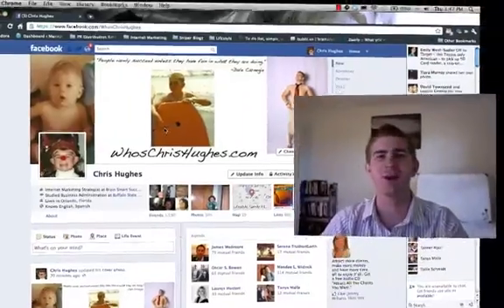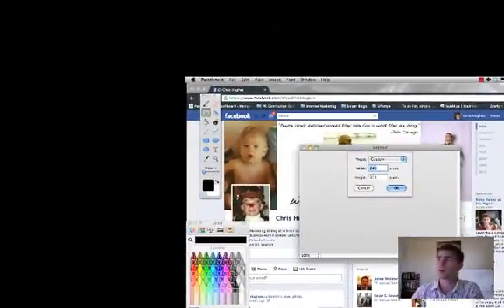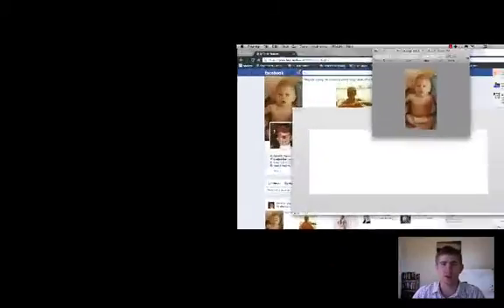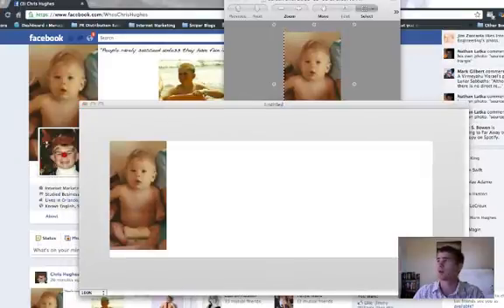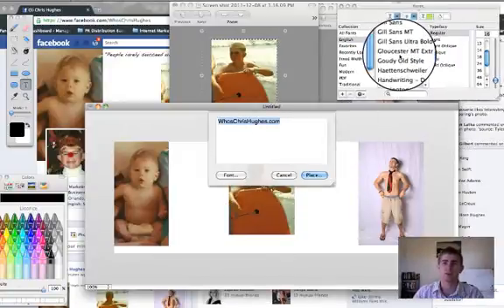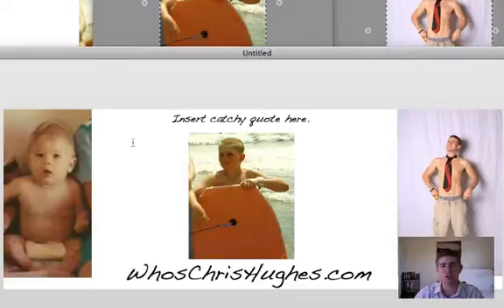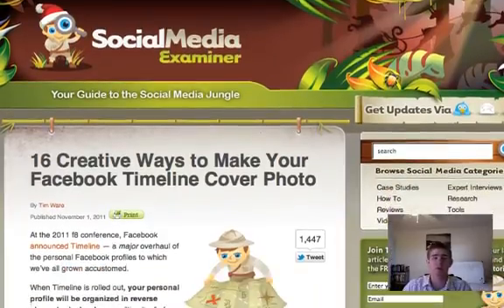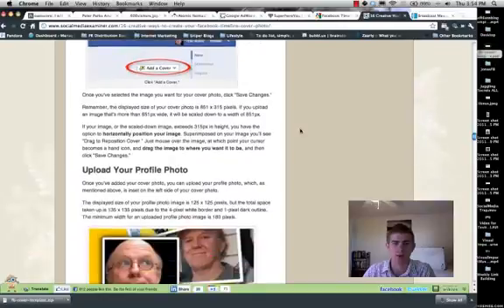How to Create a Facebook Timeline Cover on a Mac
Learn how to use Paintbrush to create a Facebook Timeline cover on a Mac.